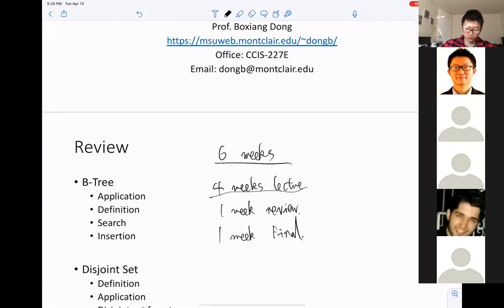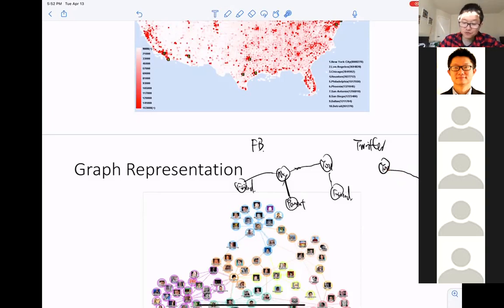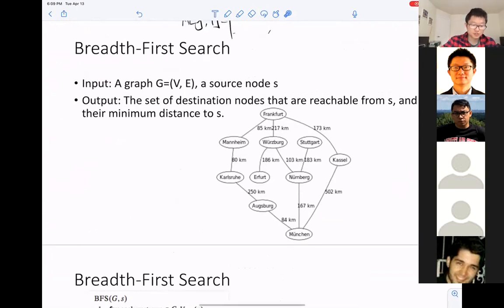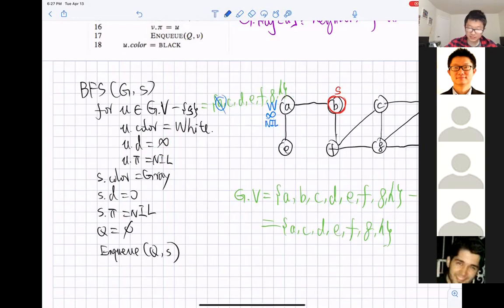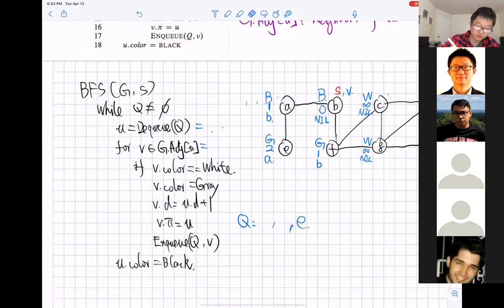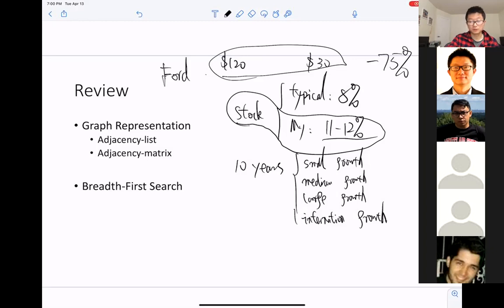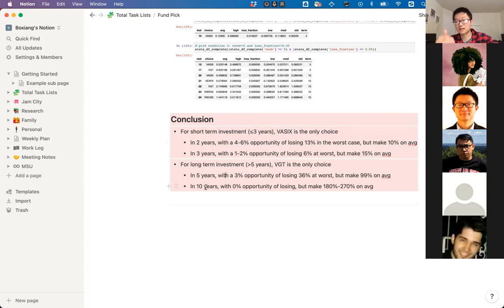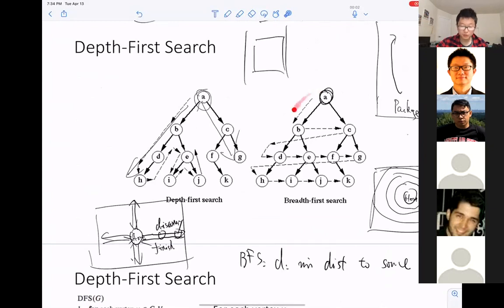Lecture 9: BFS & DFS